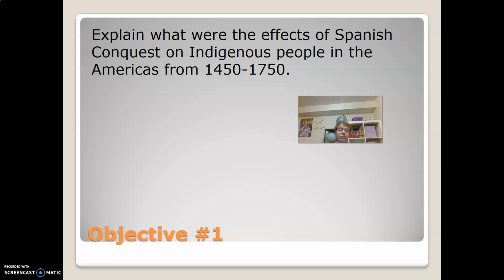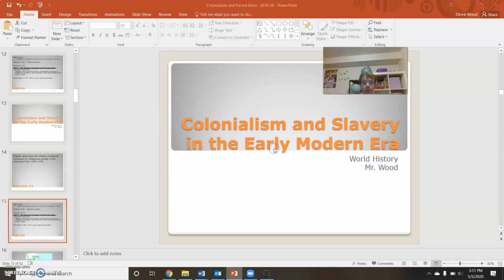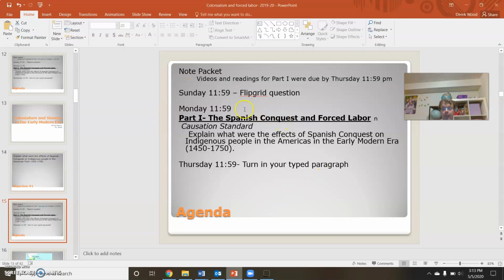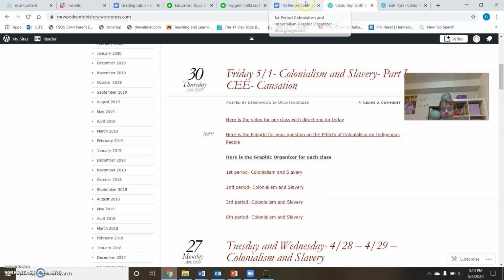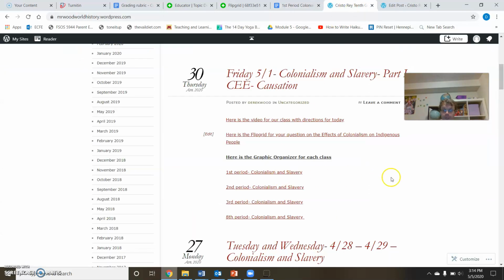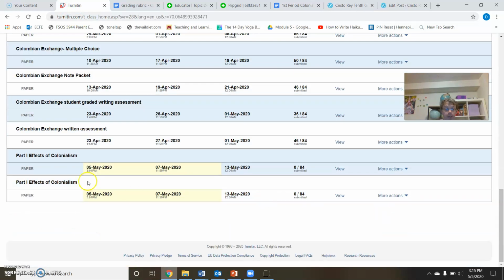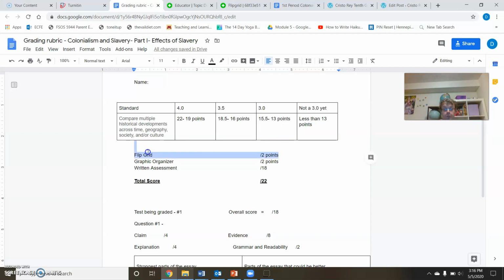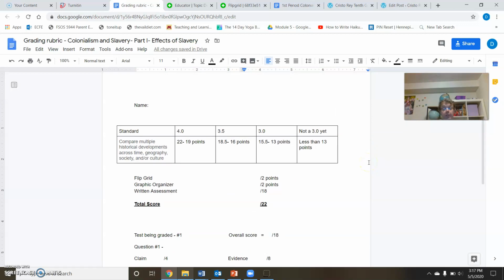Wednesday and Thursday 5 6 5 7 Effects of Colonialism on Indigenous People